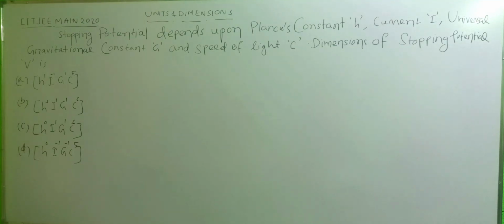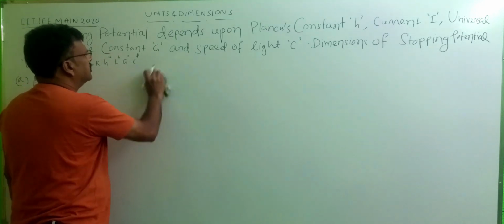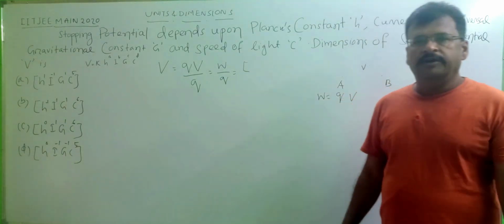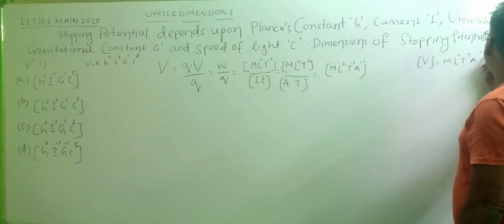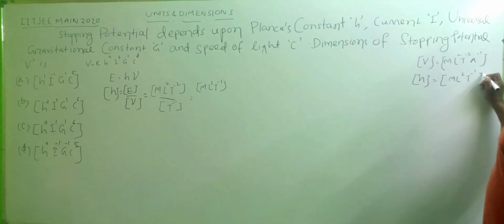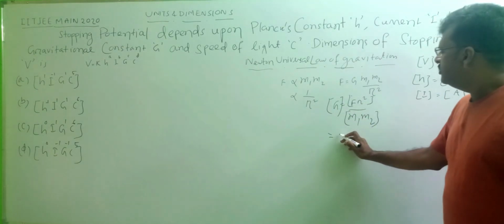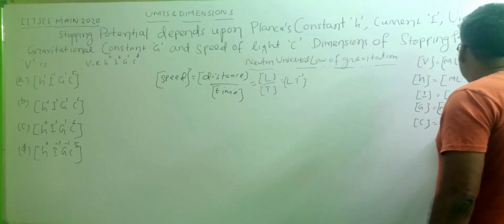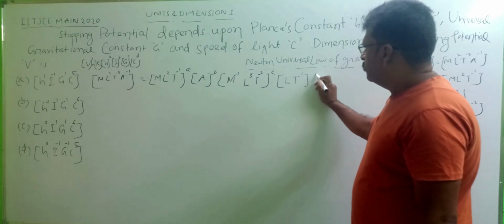IIT Physics PYQ 2020(3)